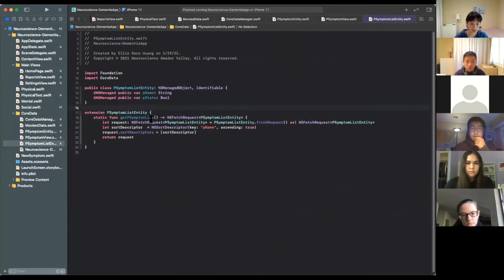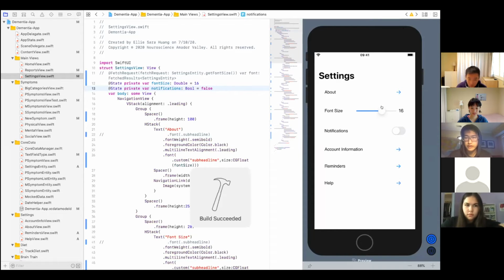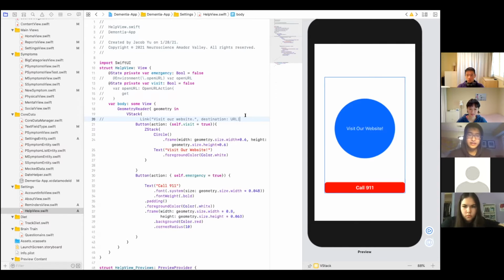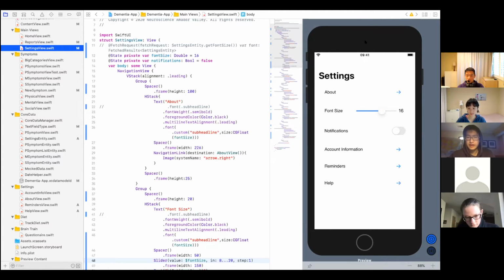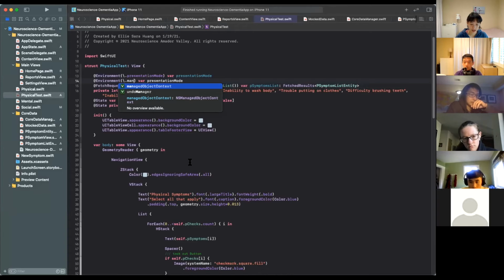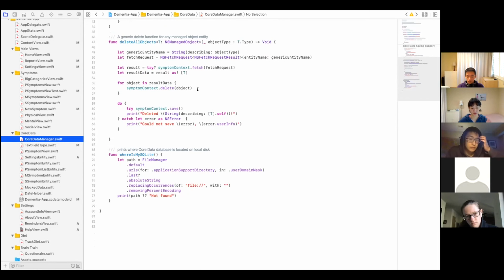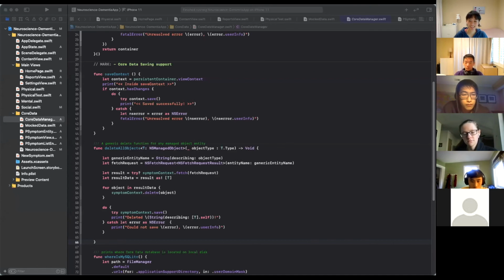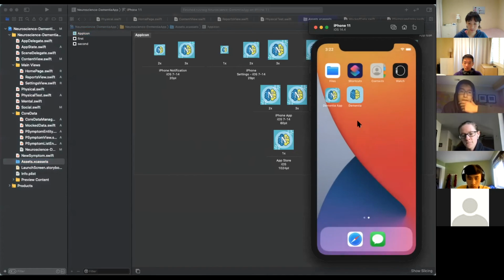Core Data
Discussed specific parts of Core Data that are vital components of the app. Previewed features in the app that are in development.